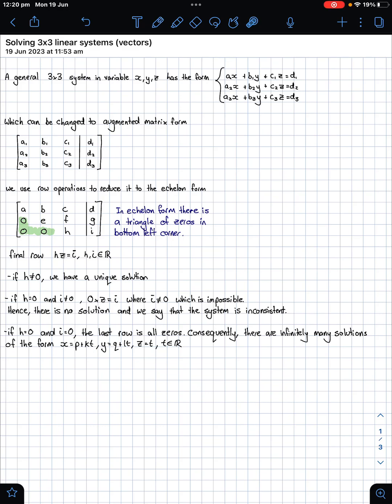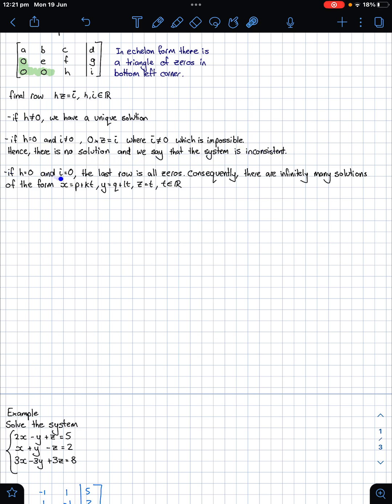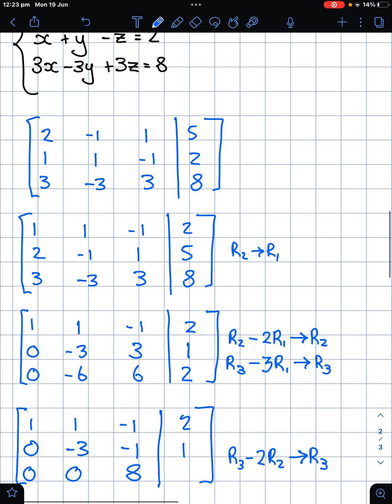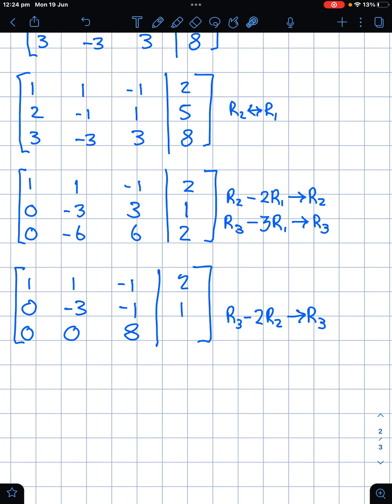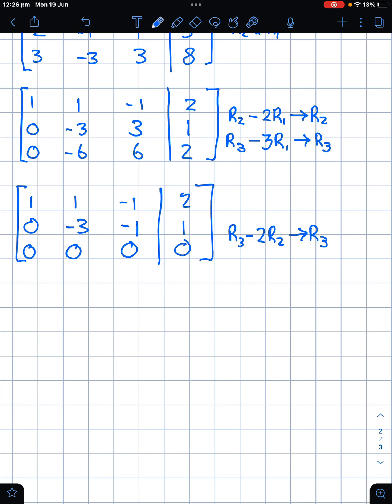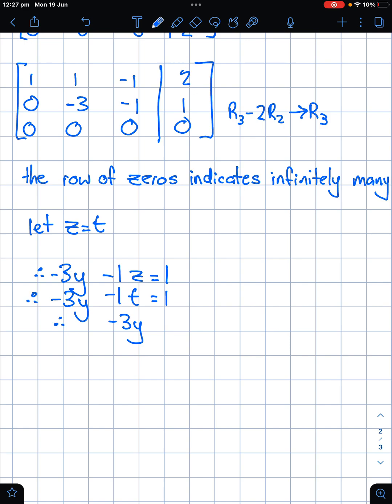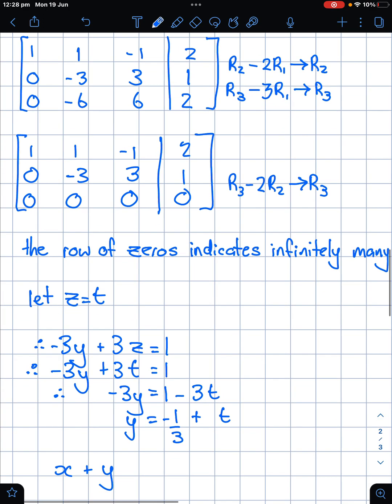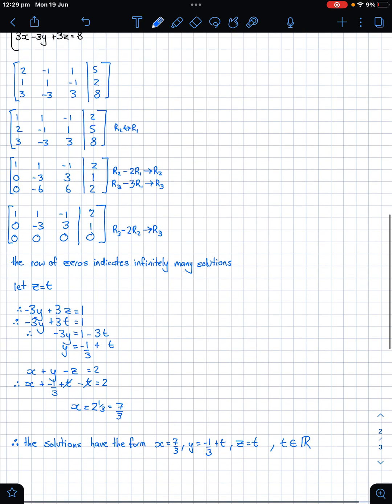Solving 3x3 linear systems